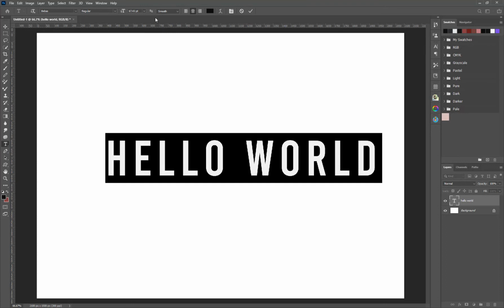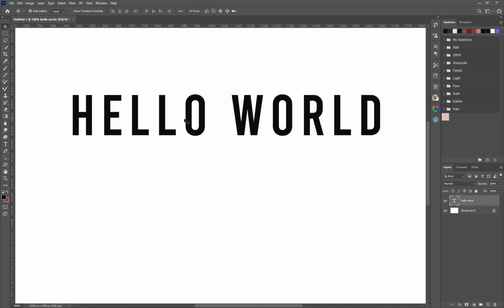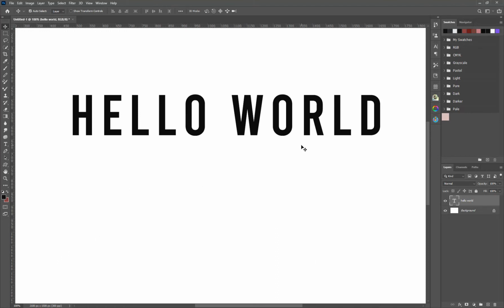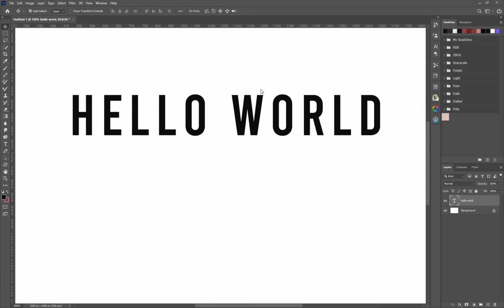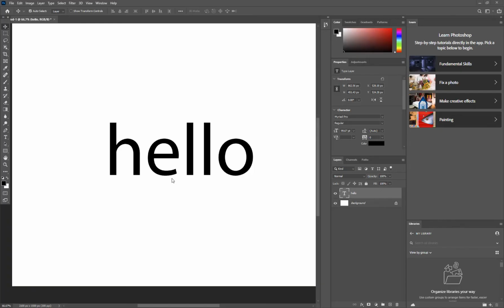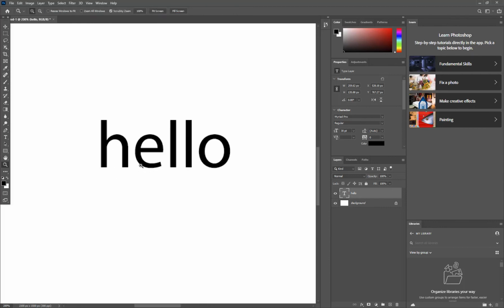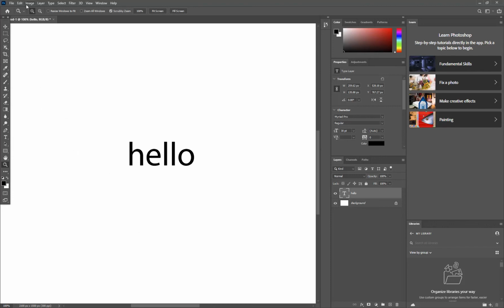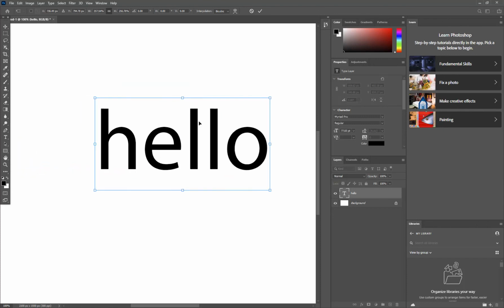🔴 3 Methods to [ Fix Jagged Text in Photoshop ]- Only Proven Method that works!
Do you have blurry or jagged text in Photoshop? Have you watched countless tutorials and still your text is blurry, Then watch this 5 minute solution with 3 proven methods to fix blurry or jagged text in Photoshop For good!